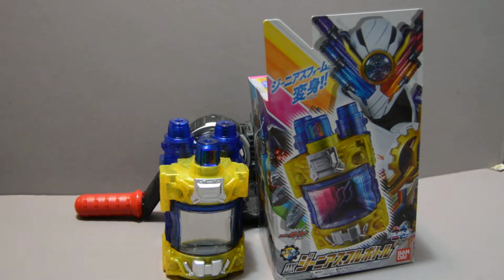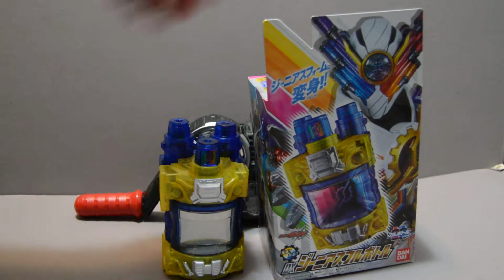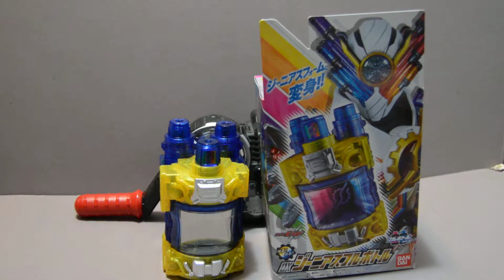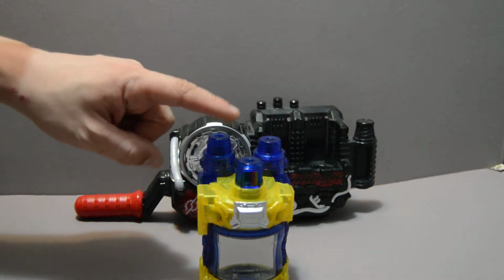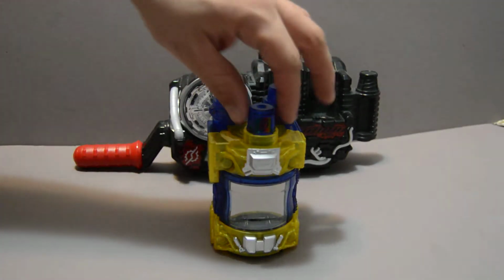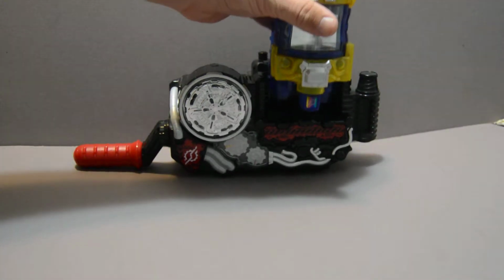Kamen Rider Build Genius Bottle